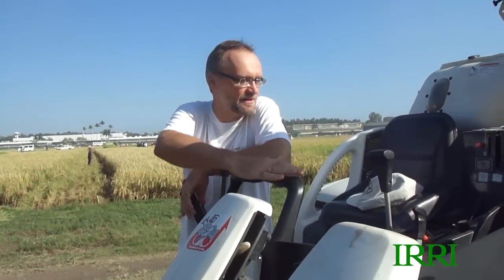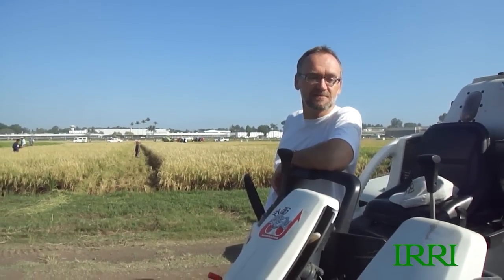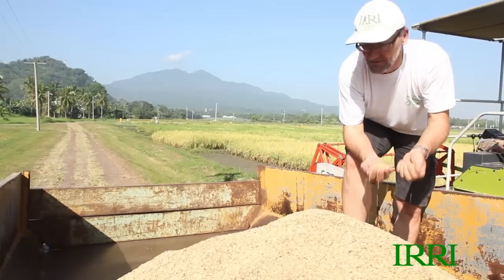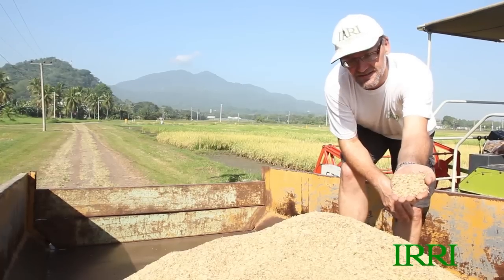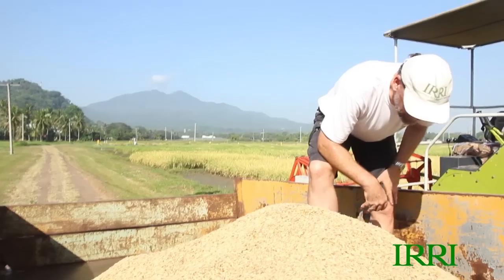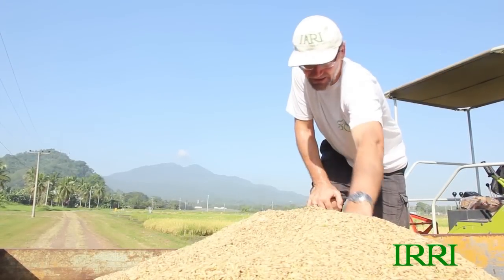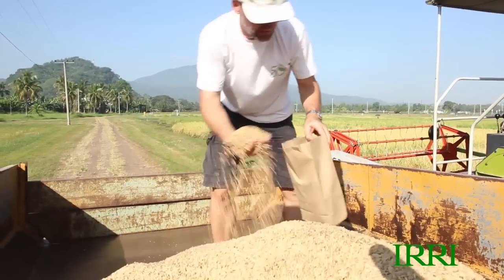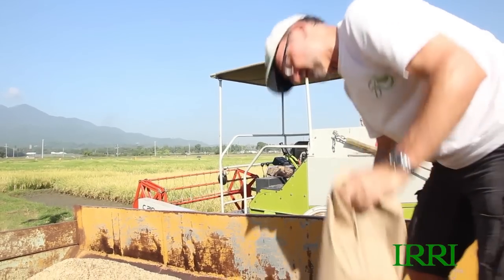11. IRRI Agronomy Challenge 2: Hybrid Rice Harvest (5 April 2013)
Achim Dobermann, deputy director general for research at the International Rice Research Institute (IRRI; and Leigh Vial, head of IRRI's experiment station, begin IRRI Agronomy Challenge II. It is the continuation of a special project in which they demonstrate how to grow a productive rice crop in a 25 x 100-meter field on IRRI's research farm.

In this installment, Achim harvests the hybrid side of the plot and evaluates the crop.

Commentary from Achim:

We've harvested a great crop this year because we did almost everything right and the weather was good. That the numbers are in we must report another disappointment of not being able to reach our yield goals.

Let's just concentrate on the naked facts and come back in a couple of weeks with a deeper analysis. We had two beautiful harvest days and using a modern rice combine made it very easy to harvest the hybrid variety on April 5, and the inbred variety one week later. No lodging this time and the combine generally did a good job in terms of producing clean grain.

So, things seemed alright, but driving through on the combine it already dawned on me that we just didn't seem to have enough grain out there for a high yield. There were many good areas, but also many poor patches. In a nutshell, measured as total grain weight for the whole plot and including all gaps or empty patches, the inbred yielded 6.57 tons/ha (expressed at 14% moisture content) whereas the hybrid yielded only 5.62 tons/ha.

In transplanted rice fields grain yield usually has a coefficient of variation of about 15-20% and follows a normal frequency distribution. So, what that means is that we actually achieved our target yield of 7 t/ha on about one third of the inbred field area.  In the case of the hybrid, however, the yield target of 7.5 t/ha was only achieved in a few places, less than 5% of the field.